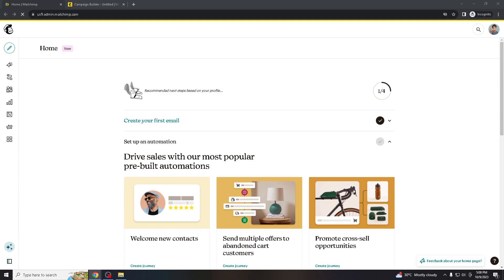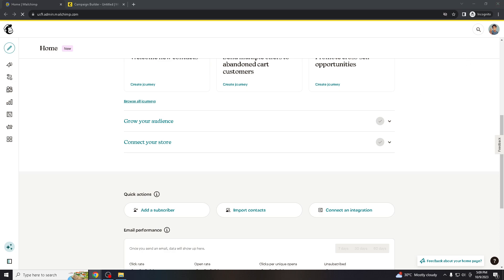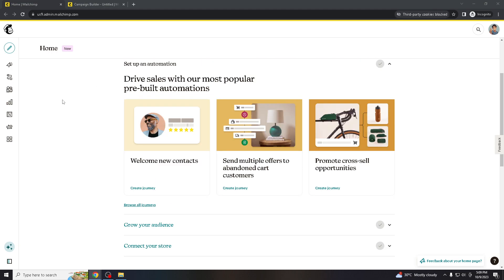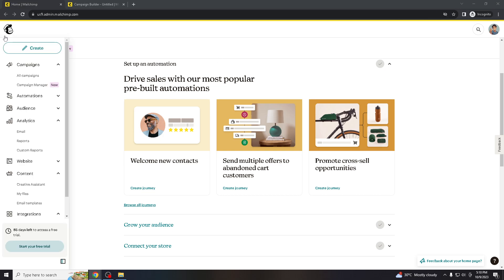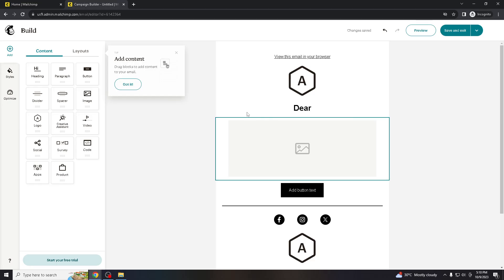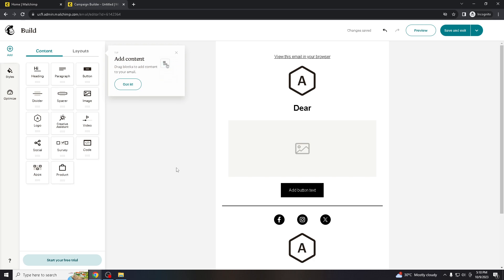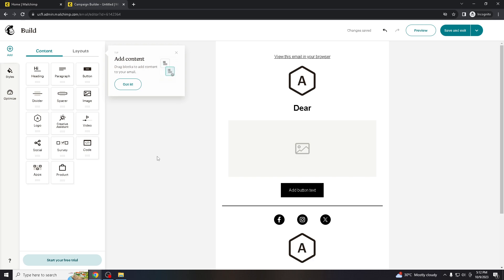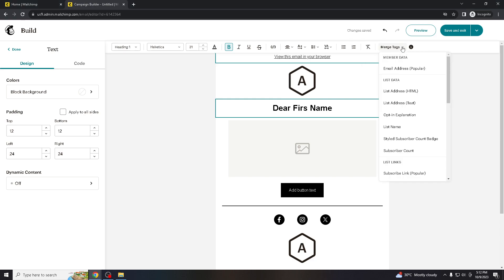How to personalize Mailchimp emails with dear 'first name' (Quick & Easy)